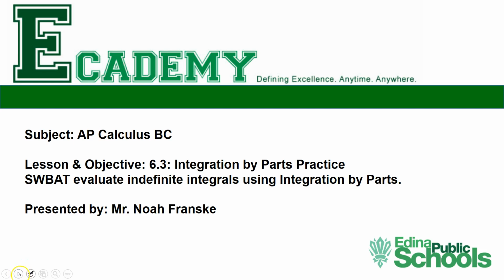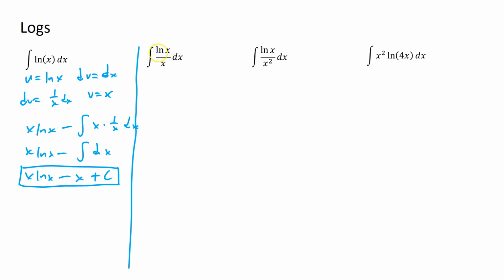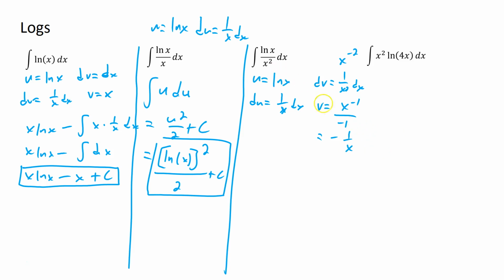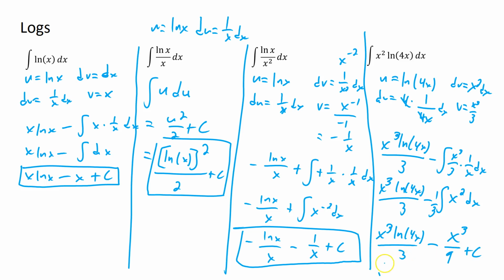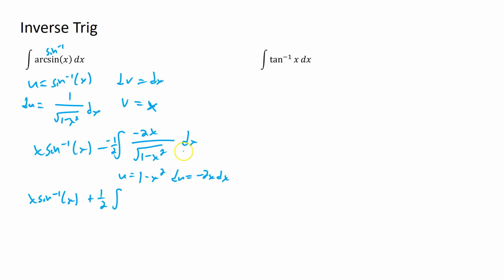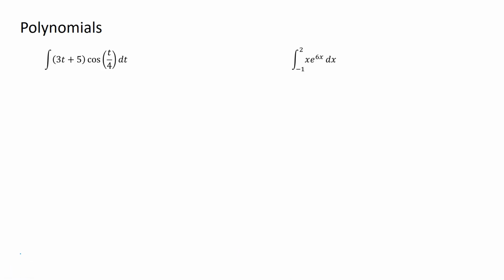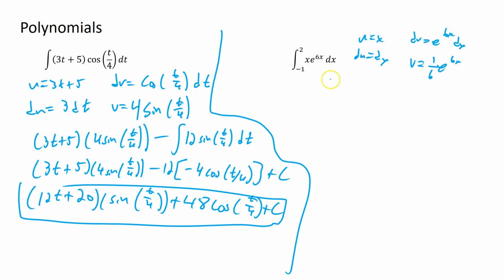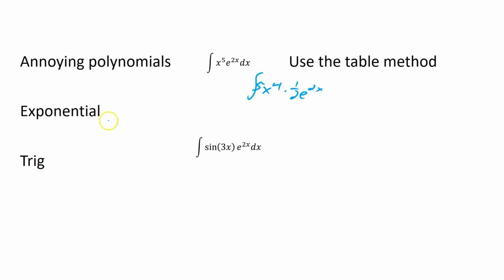6.3 Integration by Parts Practice